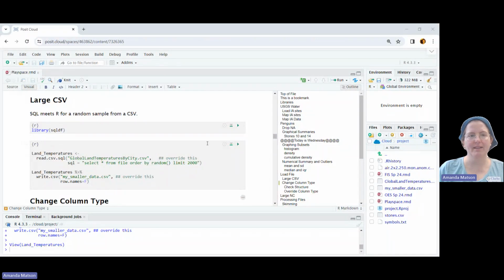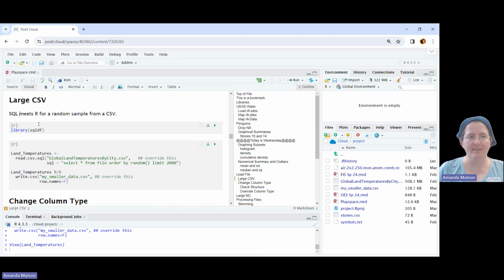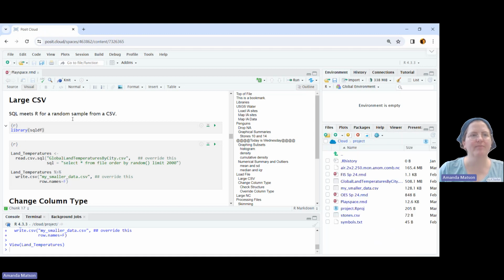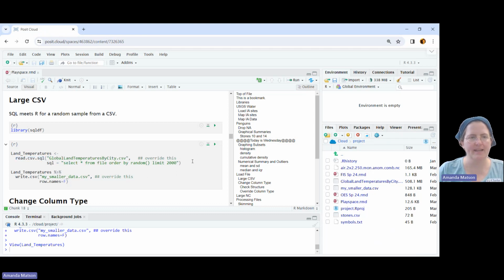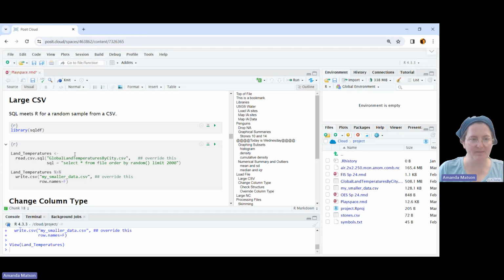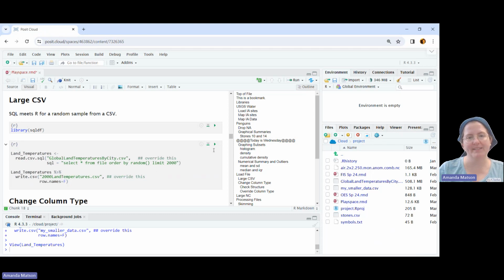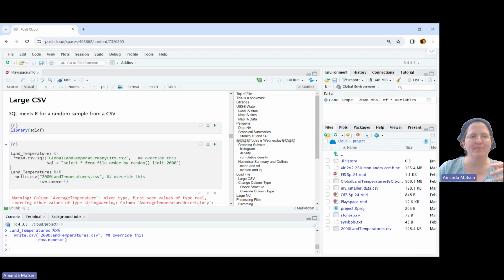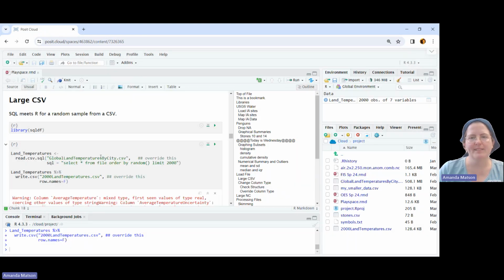Sample from Large CSV File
This video describes how to use R and SQL to in Posit.Cloud to take a sample from a large CSV file and save the sample as a smaller CSV file.